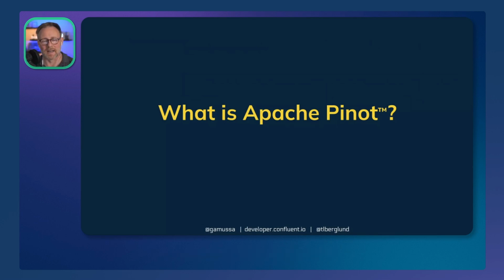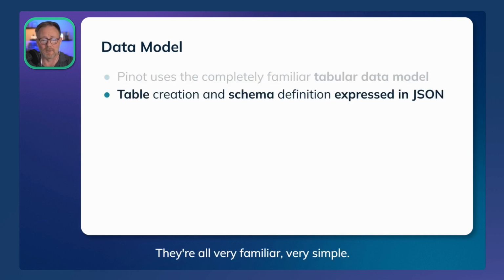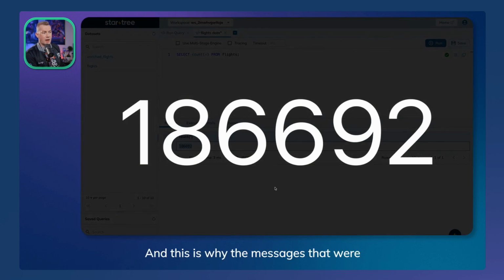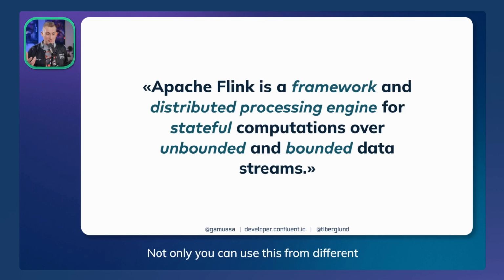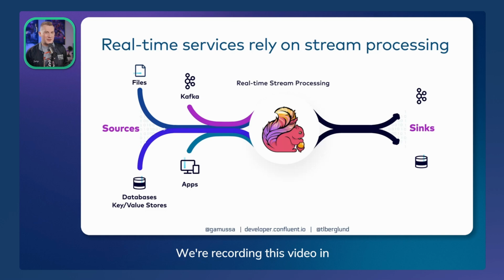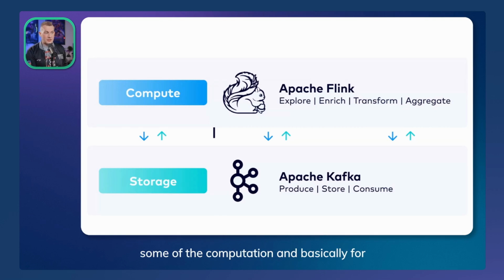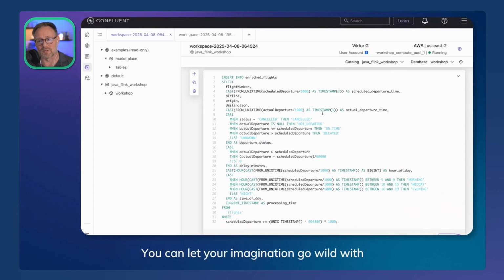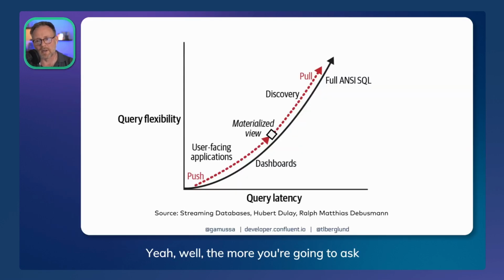Stream, Materialize, Serve Knitting Flawless Pipelines with Kafka Flink, and Pinot | RTA Summit 2025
The success of modern real-time analytics lies in skillfully weaving data technologies together. Much like a master craftsperson selecting the perfect tools for each task, building high-performance analytics requires understanding how Apache Kafka, Apache Flink, and Apache Pinot complement each other to create a seamless data fabric.

In this technical session, we'll explore the art of knitting these technologies into a cohesive analytics pipeline. We begin with Apache Kafka, which establishes the foundation of our data flow with robust streaming capabilities. We then demonstrate how Apache Flink is our primary processing framework, using its native Table API to create materialized views. This pattern dramatically reduces query latency by pre-computing complex joins. Finally, we'll show how Apache Pinot completes our pipeline by serving these pre-computed views alongside real-time data, delivering deep sub-second query performance at scale.

Through live demonstrations & hands-on examples, you'll master the techniques needed to create flawless pipelines. We'll examine practical implementation patterns for materialized views, strategies for handling late-arriving data, & approaches to maintaining consistency across your streaming architecture. Whether you're building user-facing analytics dashboards or embedding real-time insights into your applications, you'll leave equipped with the knowledge to craft high-performance analytics solutions that stand the test of time & scale.